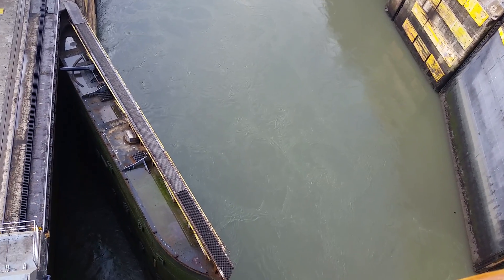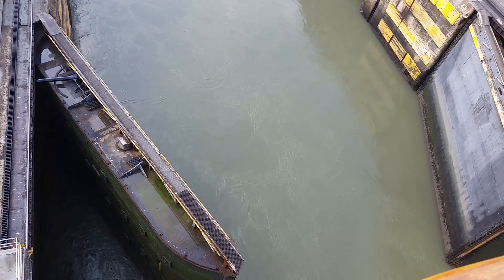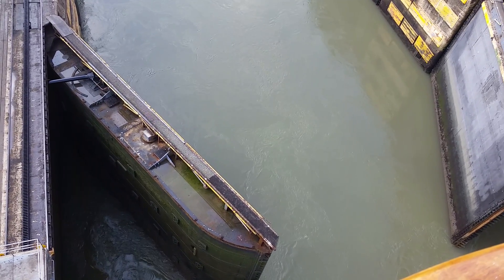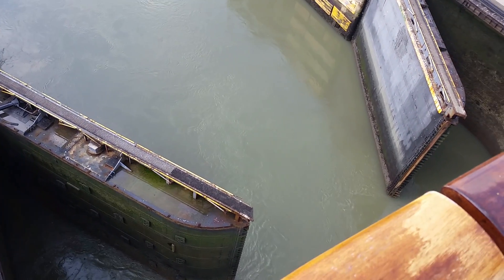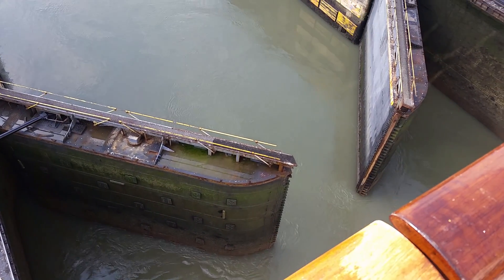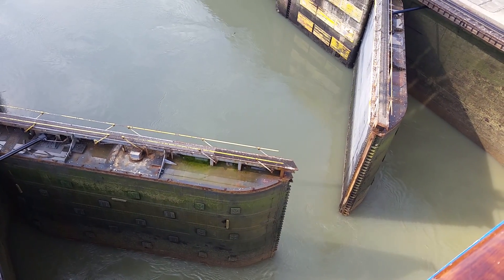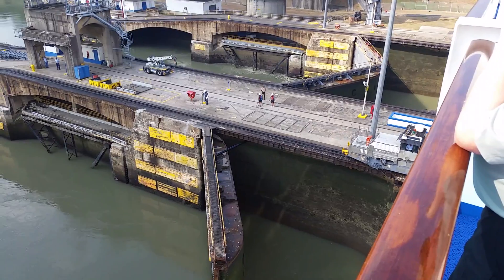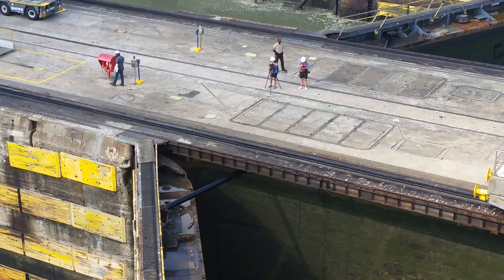Island Princess Panama Canal Transit Hottel 8 of 19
This is video of 8 of 19 documenting my transit of the Panama Canal on April 18, 2016 as a passenger of the Island Princess.